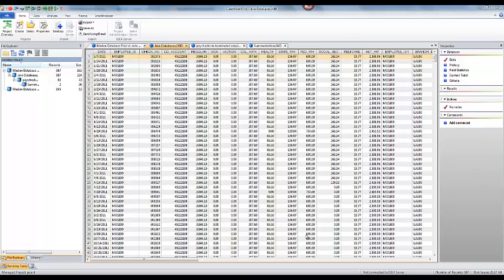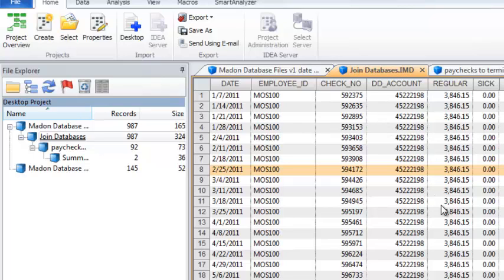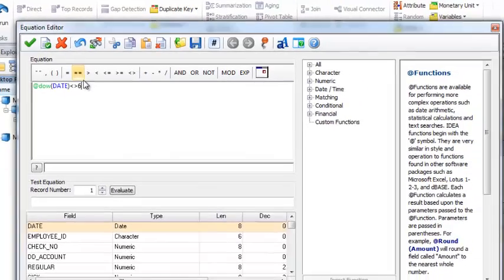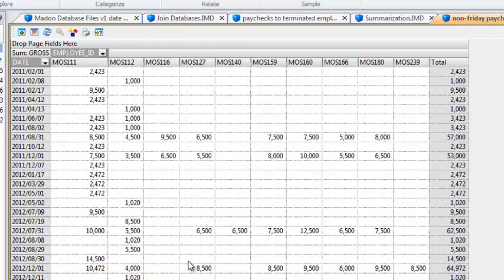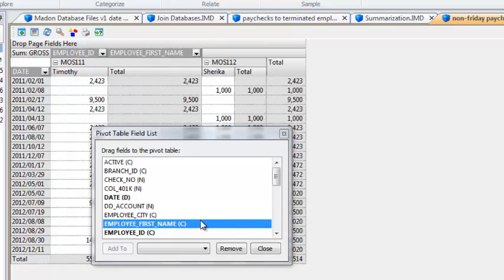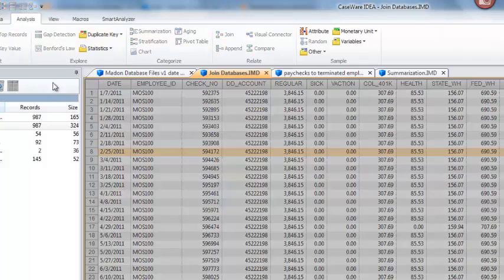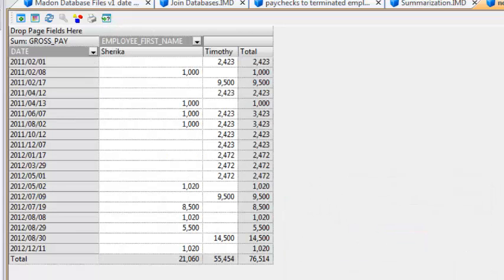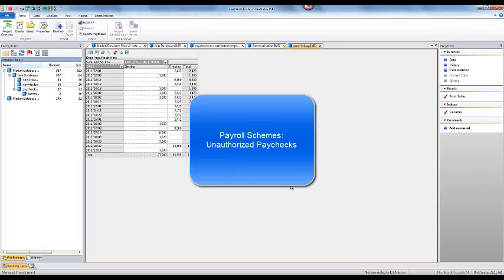IDEA Madon non friday paychecks